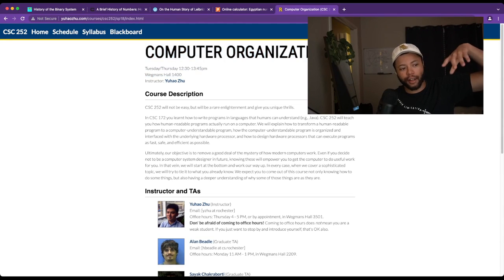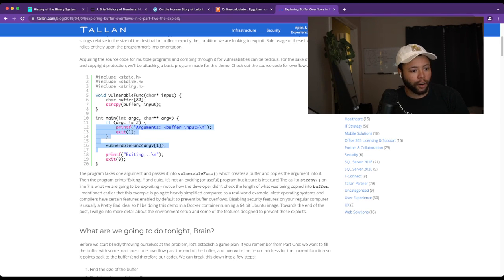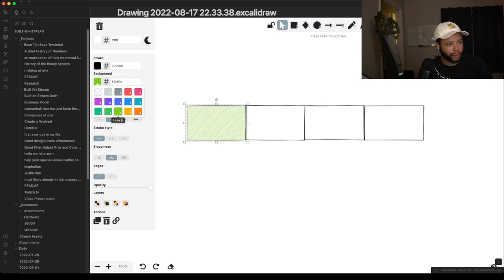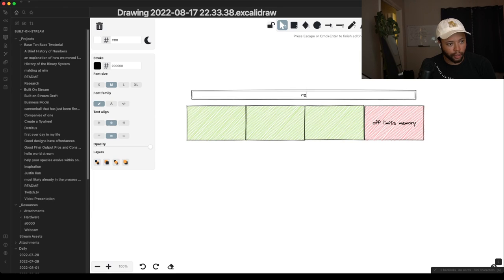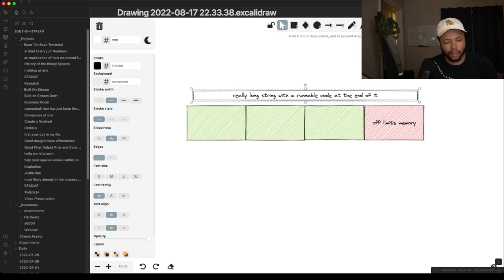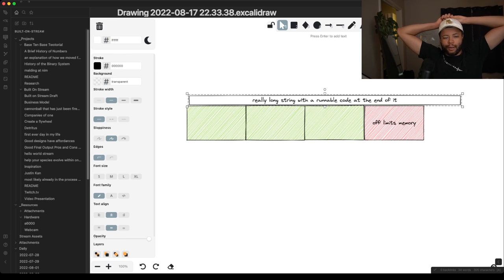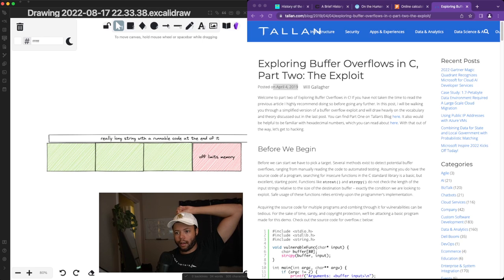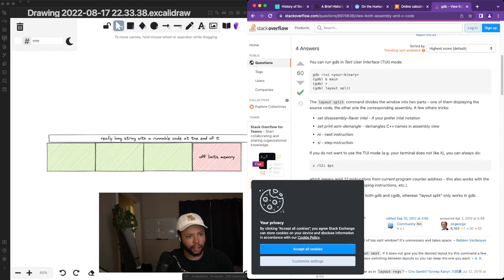Talking about String Buffer Overflows with Chat